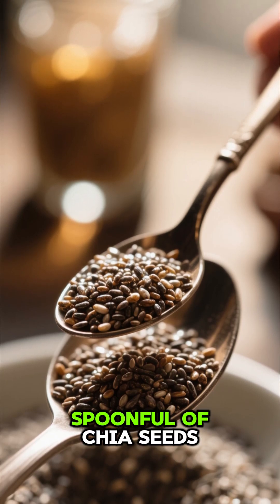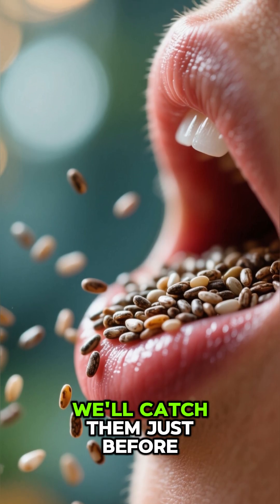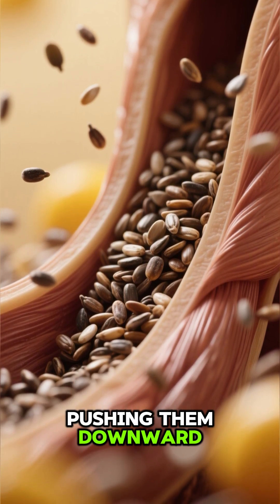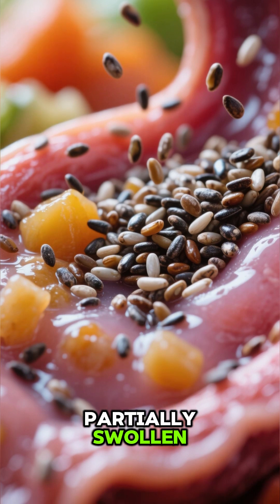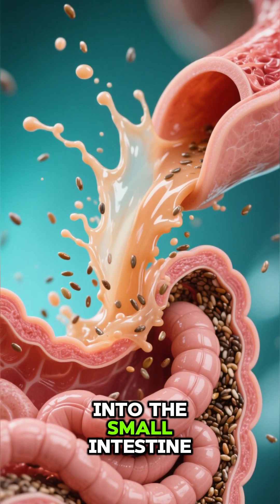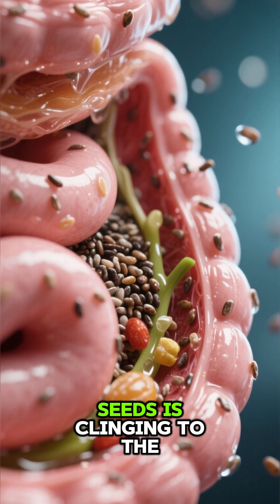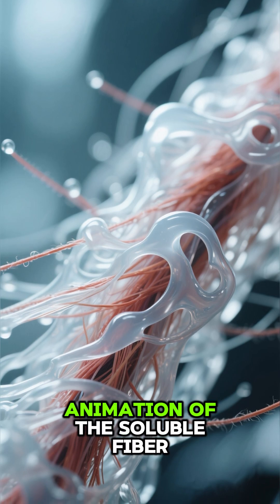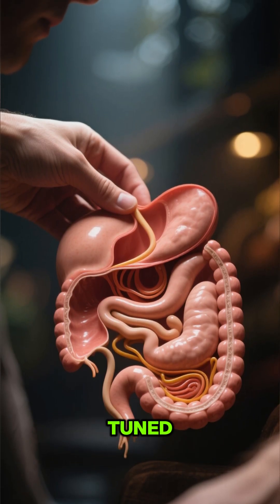What Really Happens to Chia Seeds Inside Your Gut (Ultra-Realistic Digestion Journey)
Ever wondered what happens to chia seeds after you eat them? 🌱 This ultra-realistic 1-minute video takes you on a fascinating journey through the human digestive system — from chewing, swallowing, and stomach churning, to nutrient absorption in the small intestine, gut bacteria fermentation, and finally smoother elimination.

Chia seeds are packed with fiber, omega-3s, and protein — but their gel-like coating makes their digestion unique compared to other foods. Watch how your gut processes them in real time and discover why chia seeds are often called the superfood for digestion.